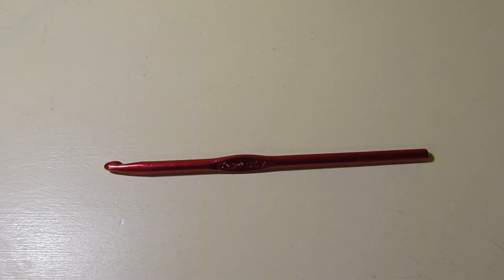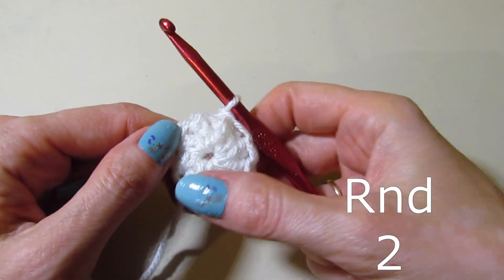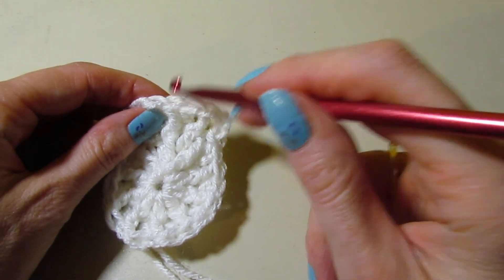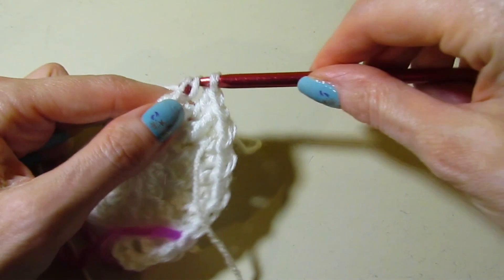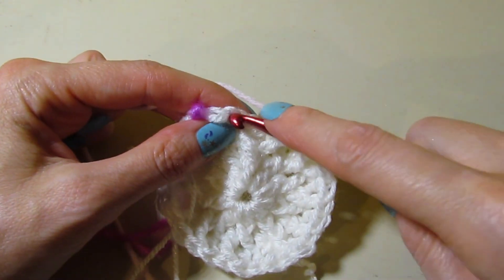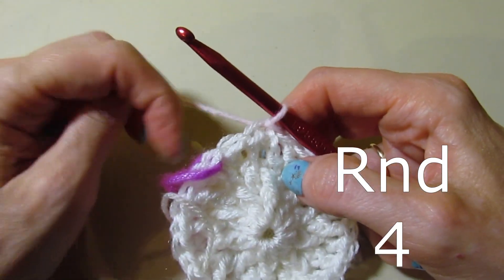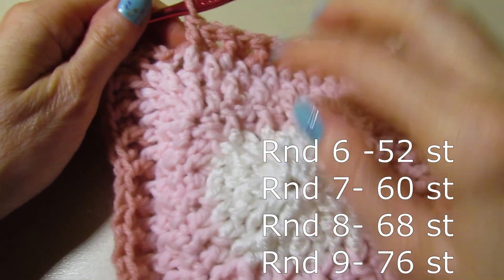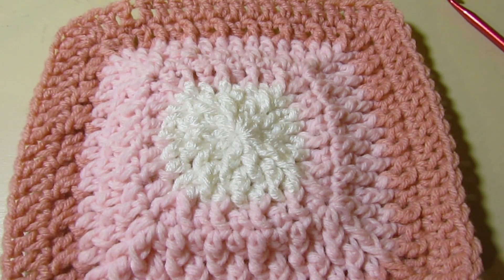Alpine Block Step by Step Crochet Tutorial- A Great Stash Busting Project!!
Written pattern coming soon!!